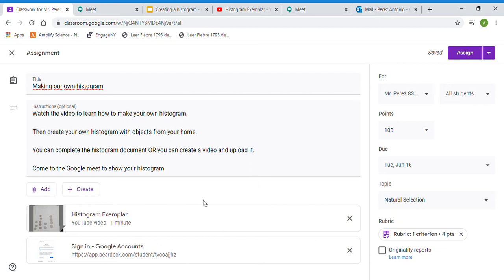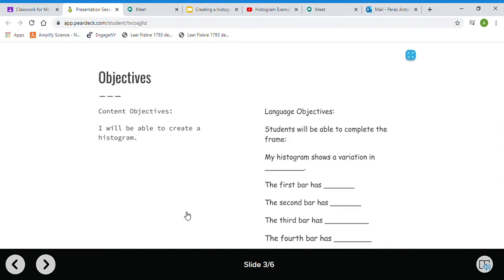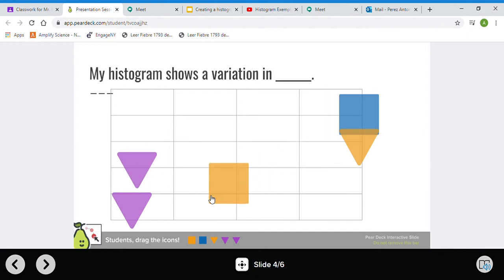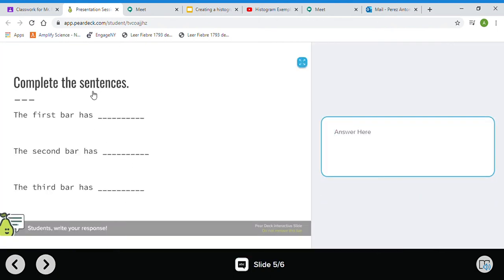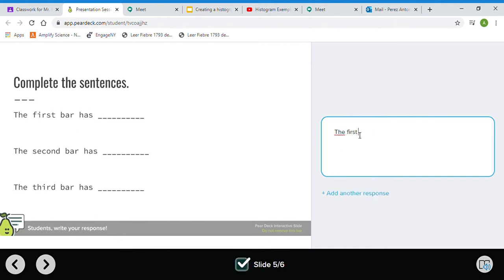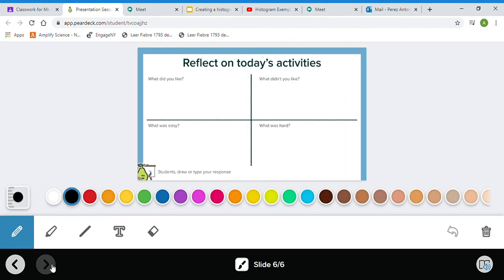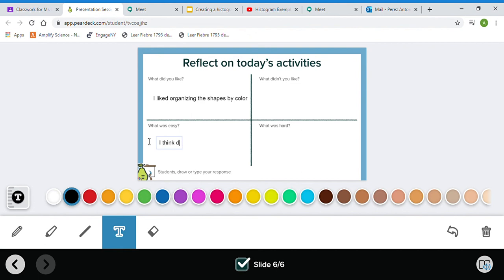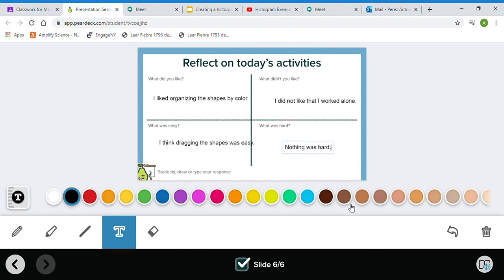Creating a histogram in peardeck.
Look at my exemplar. You can create a histogram by organizing the shapes by color, size, shape or anything else.